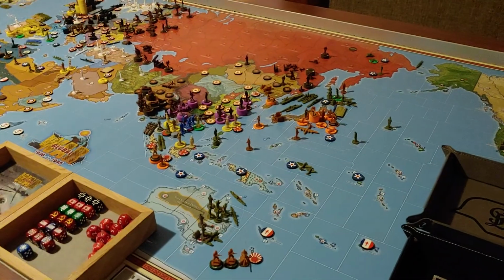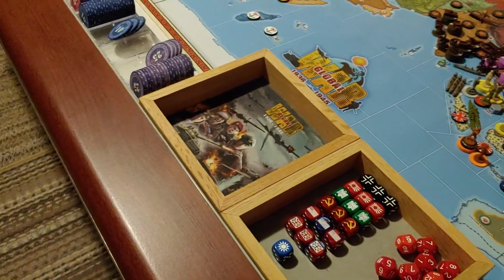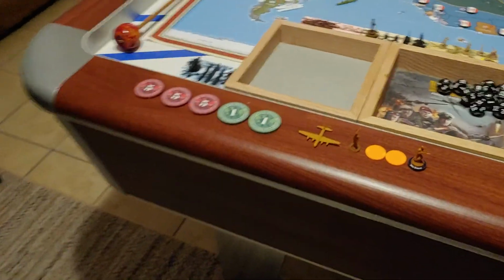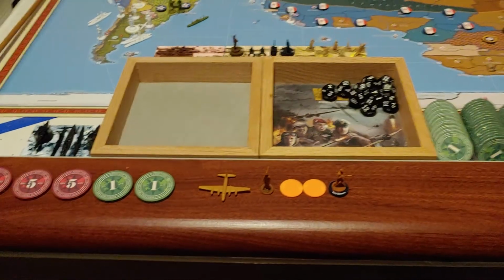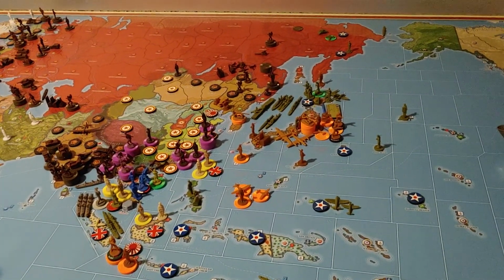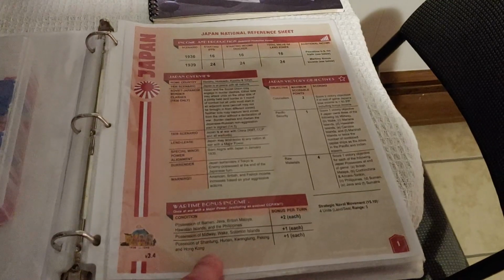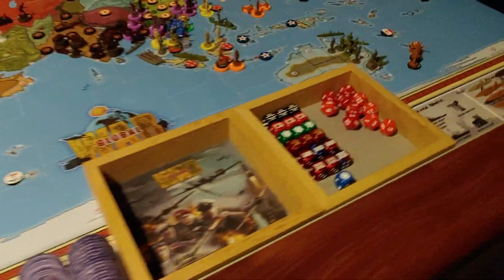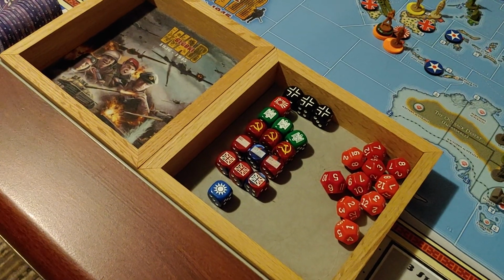Operation Live and Let Die 17.3 Global War 1936 V3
The Japanese Air Force heads to the South Pacific. Tokyo receives reinforcements.